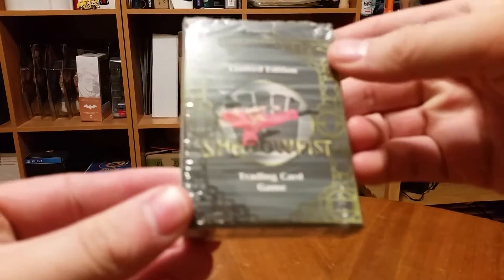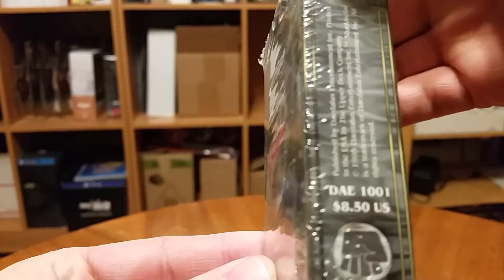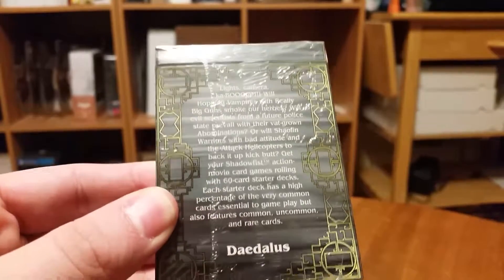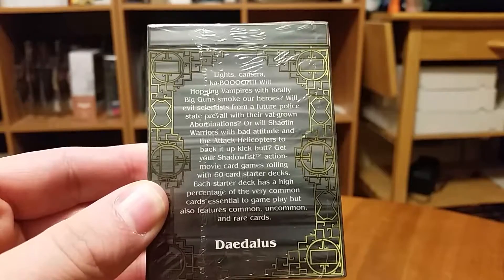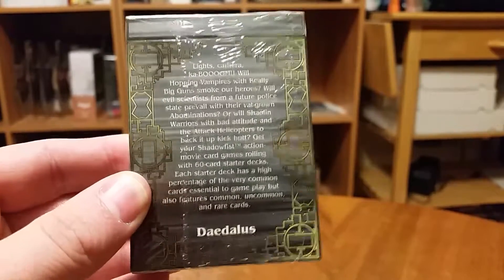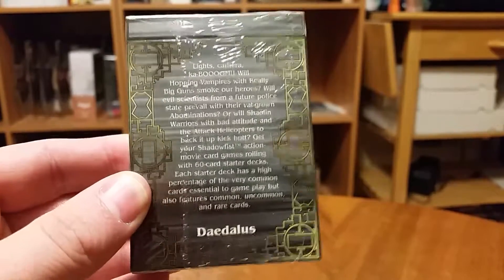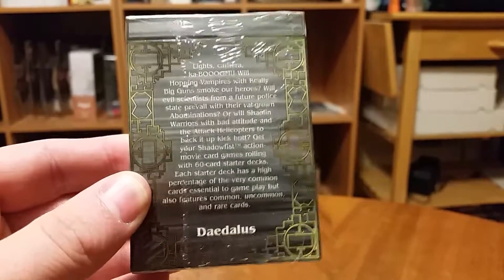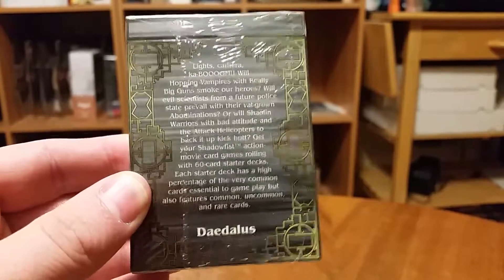Unboxing the Shadowfist Limited Edition Starter Deck